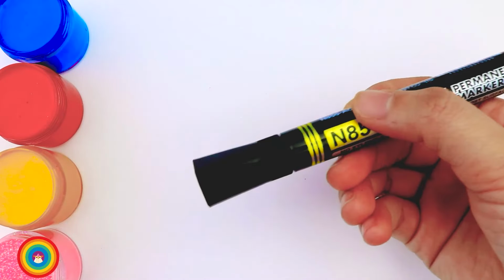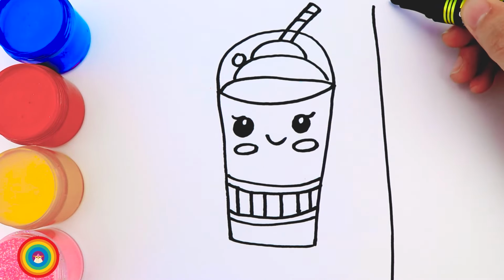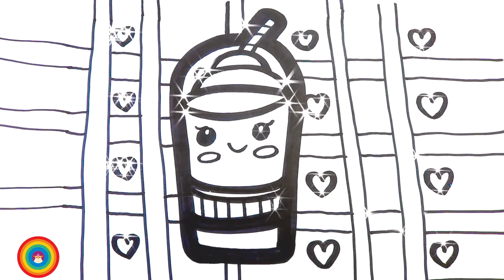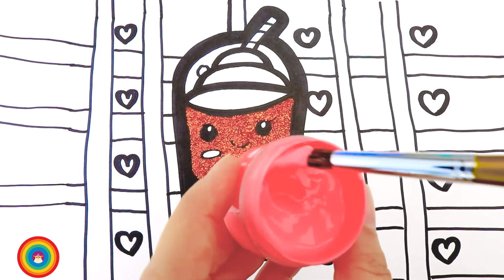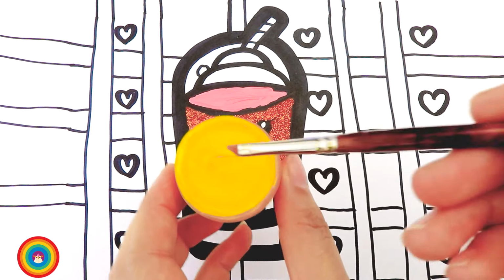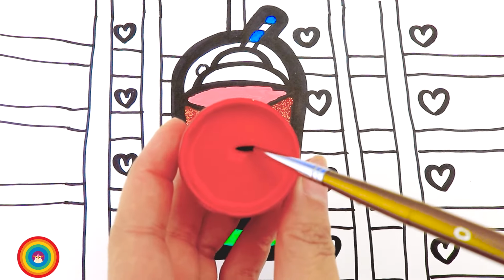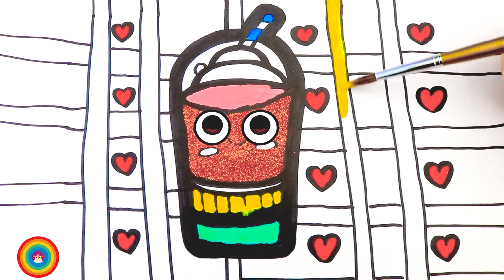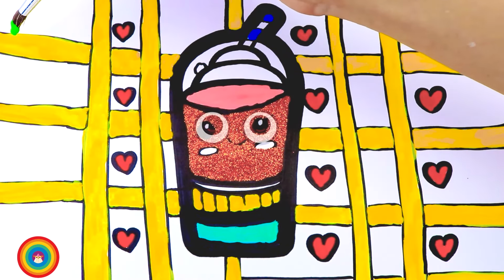How to Draw and Colour Winter Clothes Easy | Beanie, Bib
Timestamps
0:00  | How to draw and colour Winter Clothes Easy
07:30 | Drawing toothbrush and toothpaste
10:50 | Drawing 5 types of fruit
15:05 | Drawing My Little Pony
22:39 | Drawing Lipstick
24:43 | Drawing Cup of milk tea